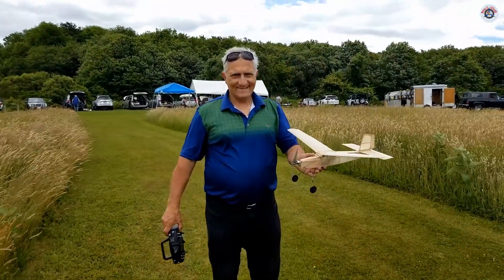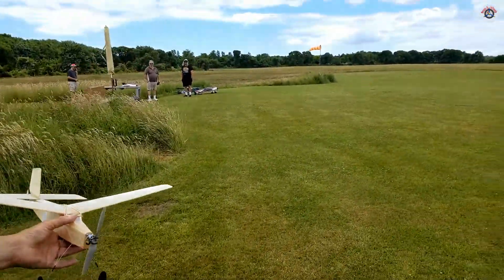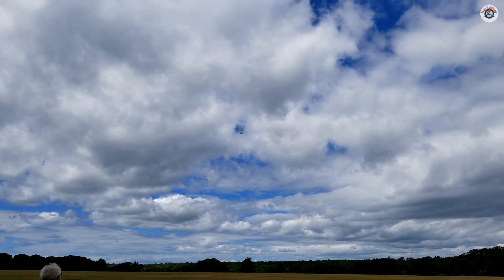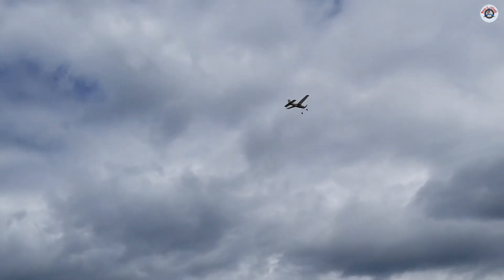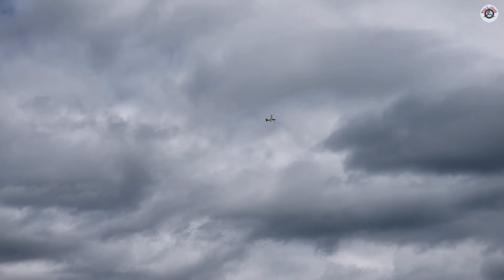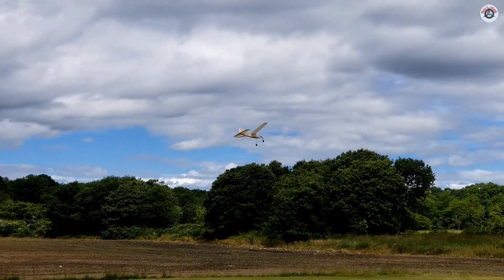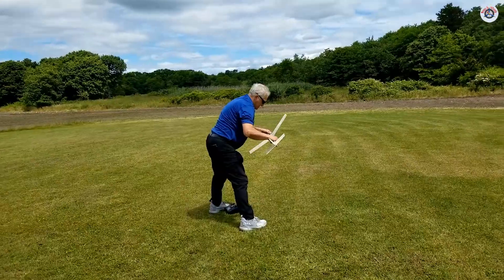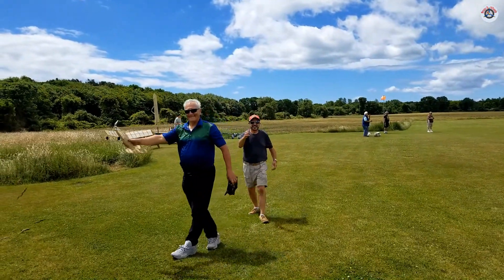Free-Flight to Electric RC Conversion of Limuzin 600mm (by Kanatlilar Model Ucak Evi) - Short Flight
In this short flight video, my friend Faik Frank Yagci is flying his little balsa-and-tissue construction Limuzin (Limousine) at the Bristol County RC Club in Dartmouth, MA on a breezy, gusty day.

Limuzin is a old rubber-powered free-flight model designed and sold as a kit by Kanatlilar Model Ucak Evi in Turkey back in 1950s. Frank says that it was the rubber-powered first balsa-and-tissue model that he had built and flown. To commemorate his beloved first model airplane, Frank has decided to build it again from plans and convert it to a 3-channel electric RC airplane.

And here, I am happy to share with you the flight of this little Limuzin as a modern resurrection of a slice of the model aviation history in Turkey. What a blast from the past!